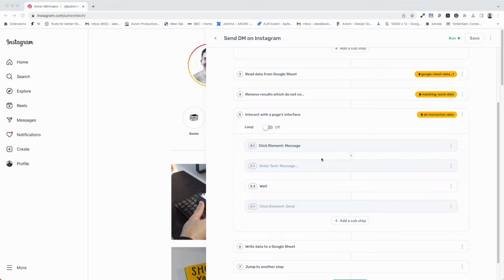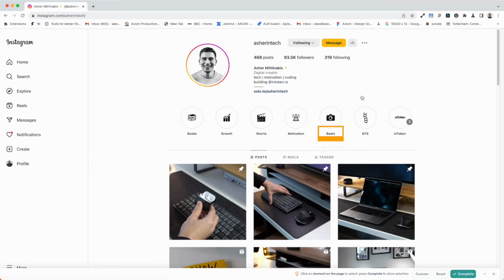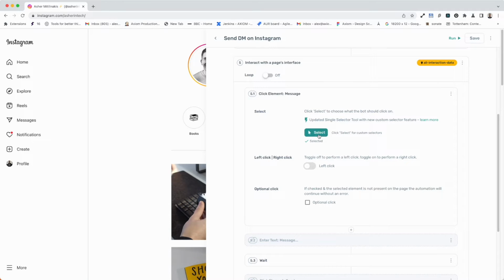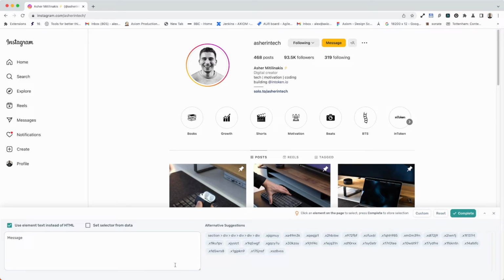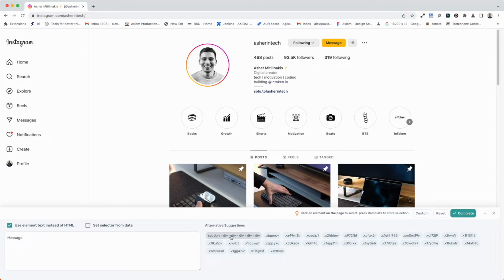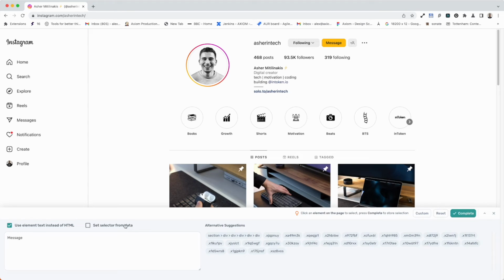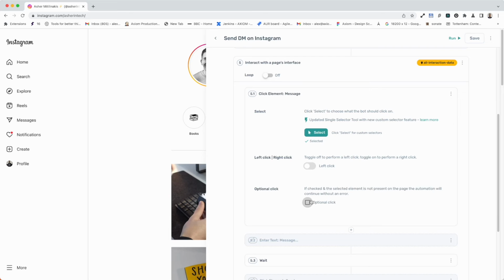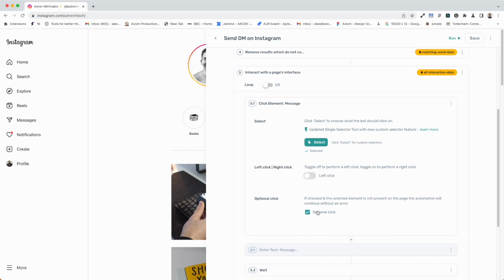How to automate button clicks using the Click Element step - Axiom.ai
Learn how to automate button clicks in the browser using Axiom.ai